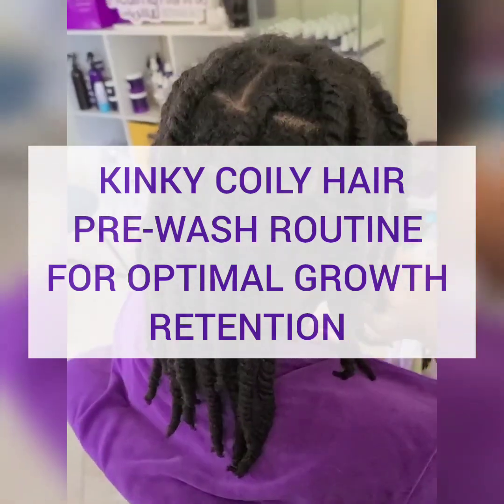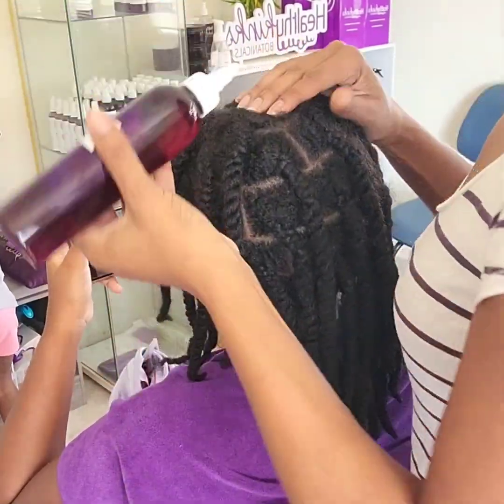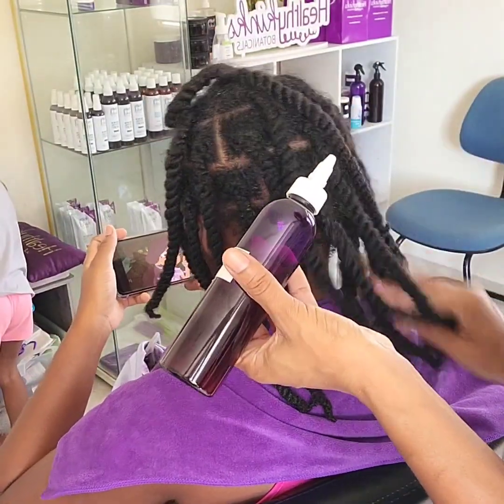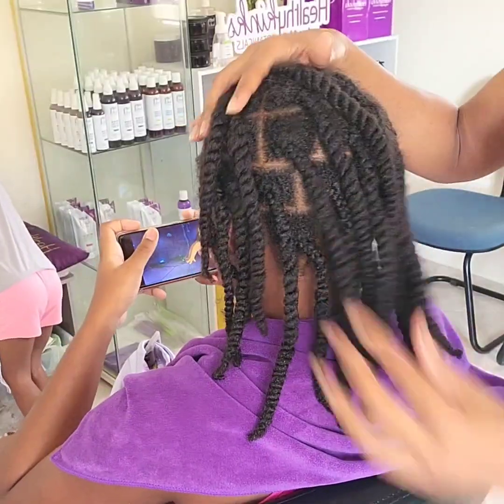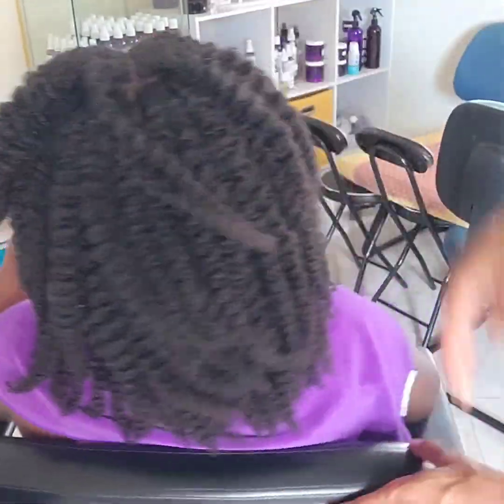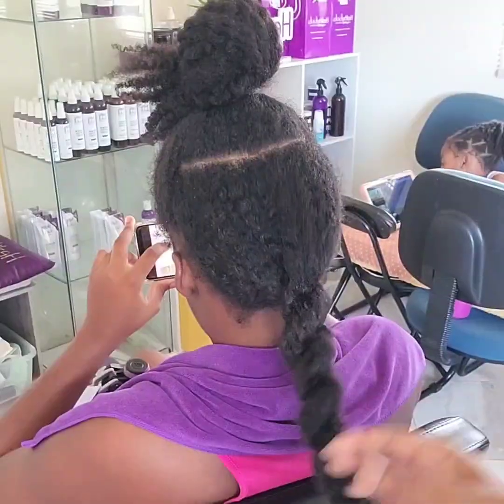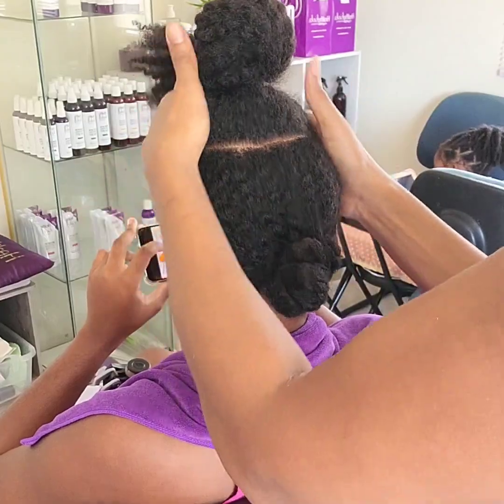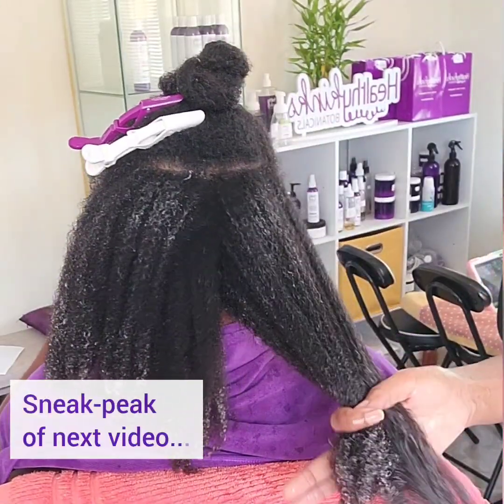Pre-Wash Routine for Healthy Growth & Length Retention (Kinky Coily Hair Care)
Struggling to simplify your child's hair routine? You're in the right place! 🌸 In this video, I’m sharing Sunshine’s (my daughter) step-by-step pre-shampoo routine that we’ve used since she was 7 years old to help grow her kinky coily hair to nearly waist length.

✨ What You’ll Discover in This Video:

- How to properly prep kinky/coily hair before shampooing
- The benefits of pre-shampoo scalp massages for scalp health and buildup removal
- How to safely take down styles without causing breakage
- The importance of using oils for lubrication and detangling
- Why this routine is key for healthy growth and length retention

Products Used:
- Healthy Kinks Botanicals Hair & Scalp Oil

This routine is great for parents/guardians or anyone with kinky coily hair looking for ways to reduce tangling and keep their hair healthy in the long run. 👇